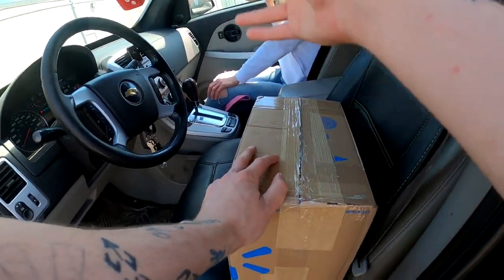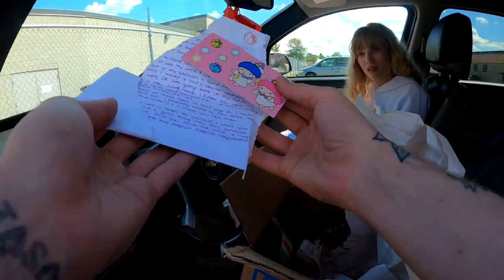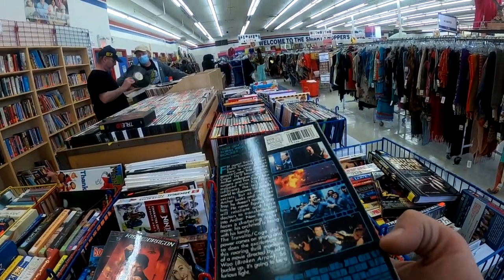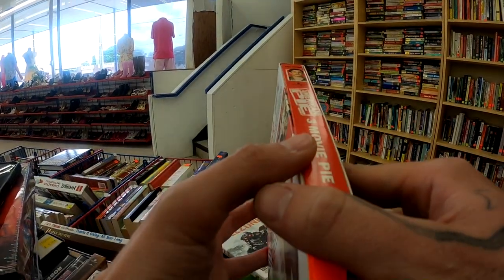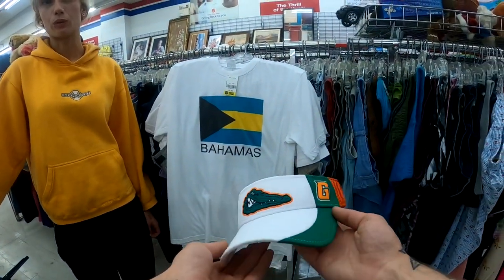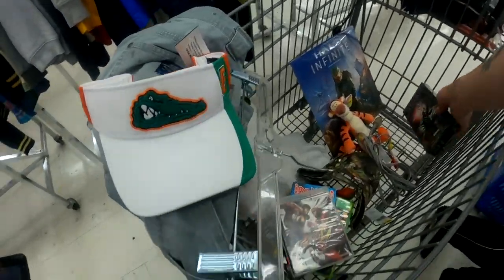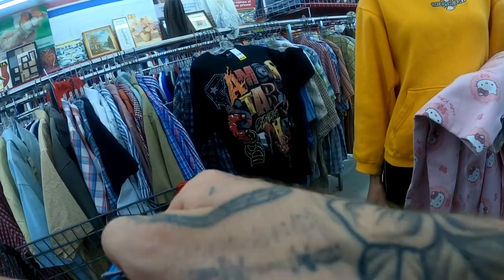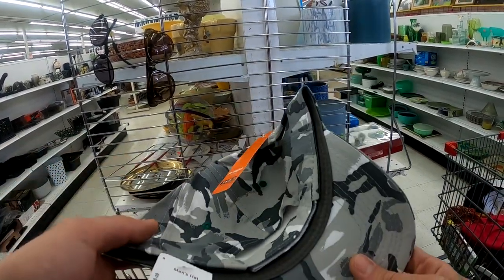UNBOXING VINTAGE HELLO KITTY STUFF FROM JAPAN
Thrift Store Finds Ep 27

follow all of these today